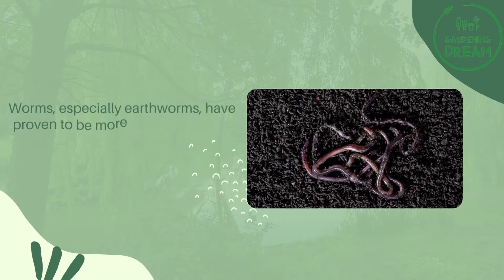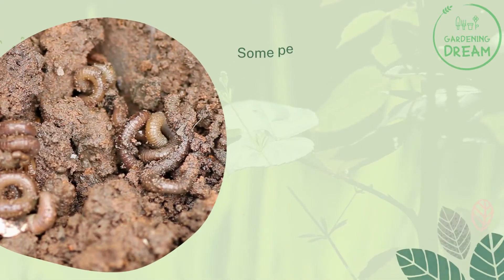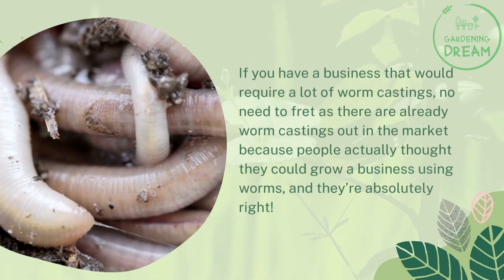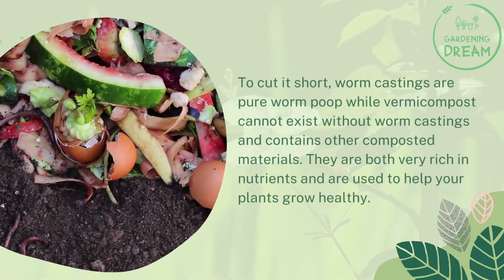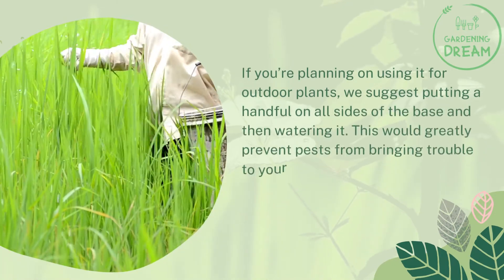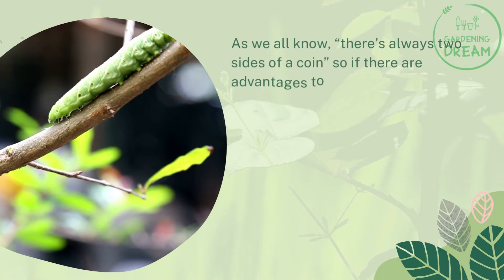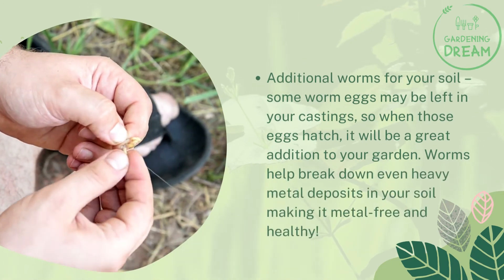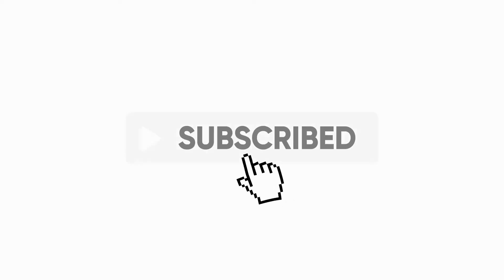Basics of Worm Casting: Uses, Benefits and Drawbacks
Worms, especially earthworms, have proven to be more useful to human lives when we started acknowledging their contributions through their environmental and commercial applications.